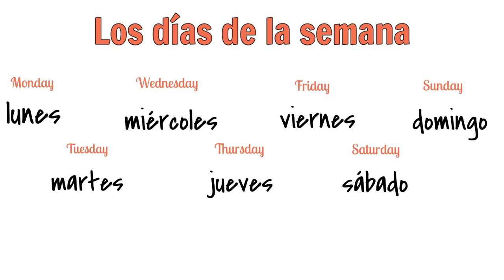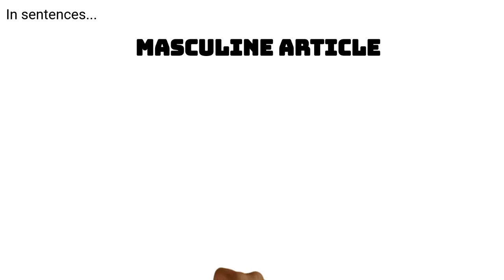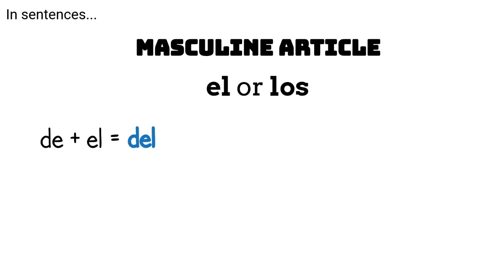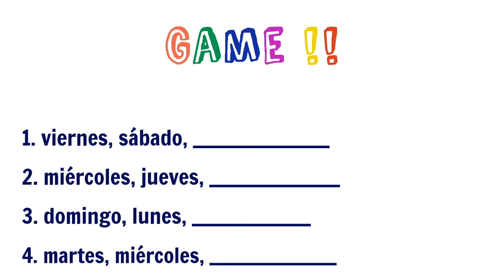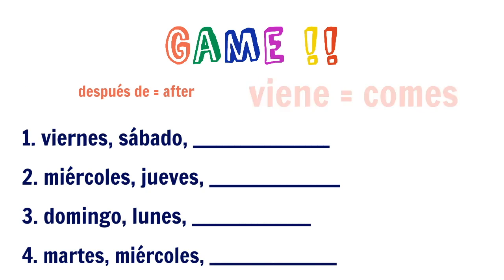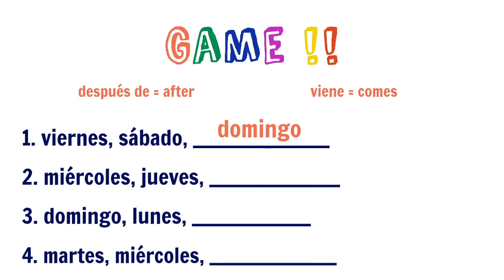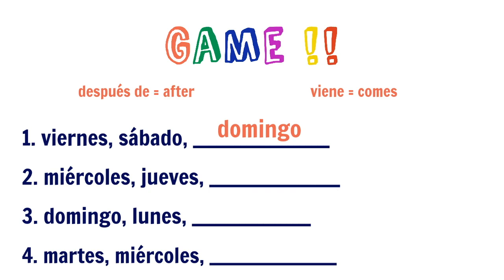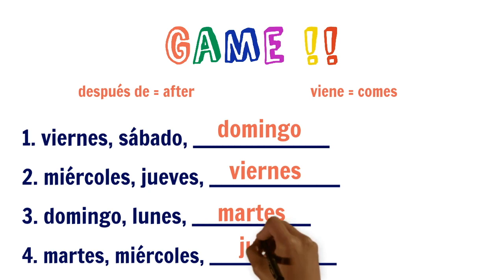Days of the week in Spanish for beginners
Pronunciation, spelling, and memorization tips for learning los días de la semana - the days of the week - in Spanish! Simple visual explanation for beginners, plus practice and games.

Vector images by FreePik.